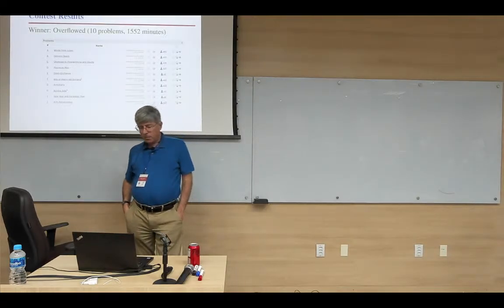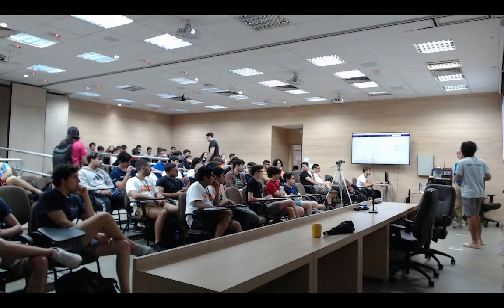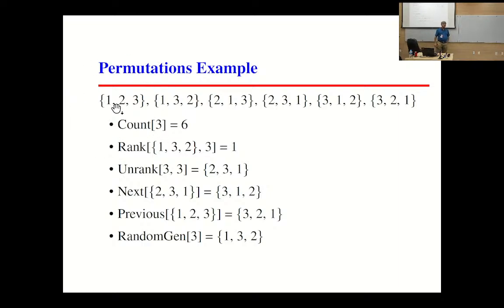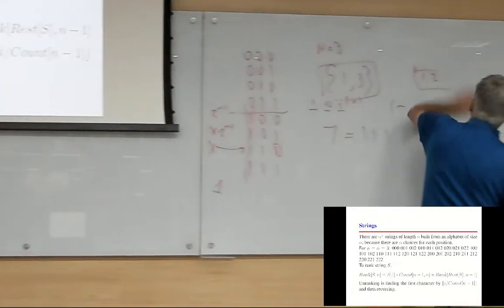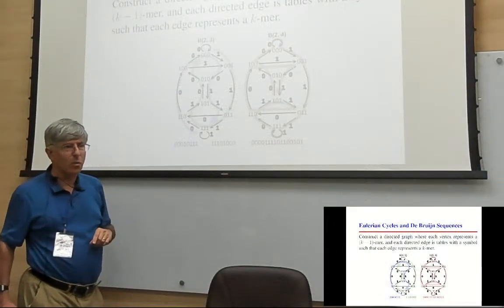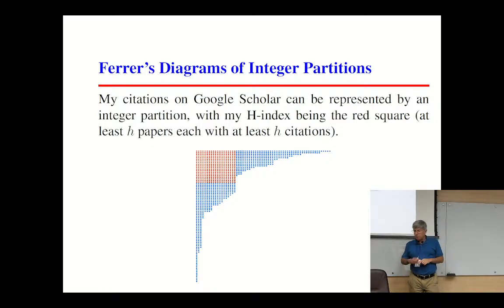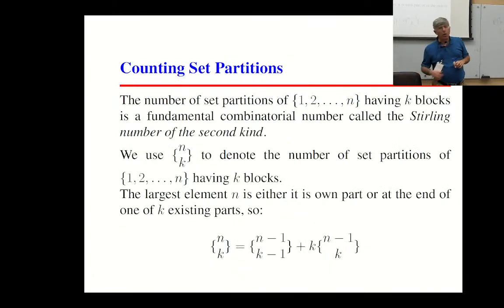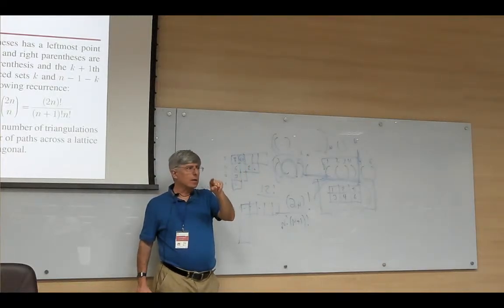2024 Brazilian ICPC Summer School - 24/01 (Manhã)